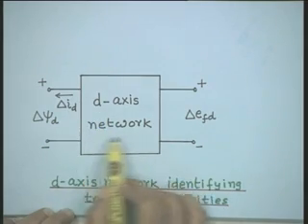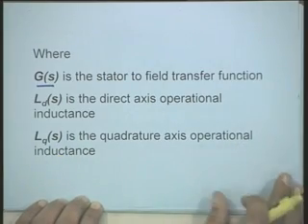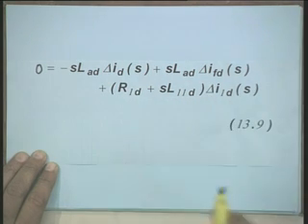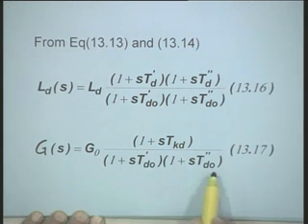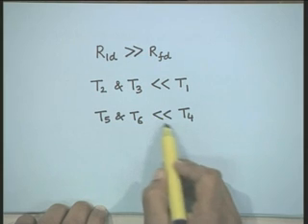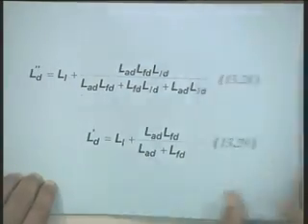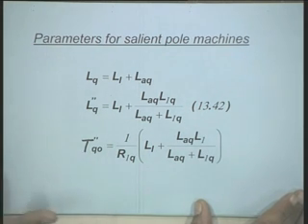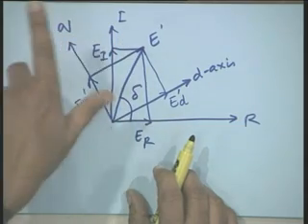Lec-13 Synchronous Machine Representation for Stability Studies-Part-2